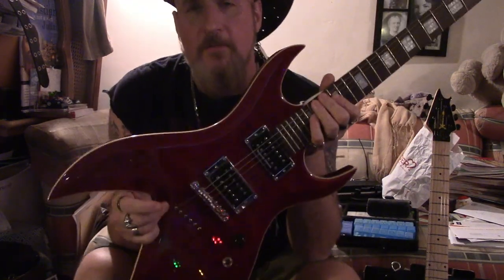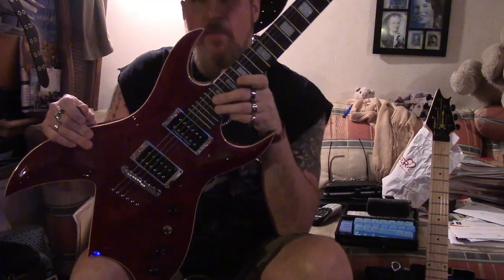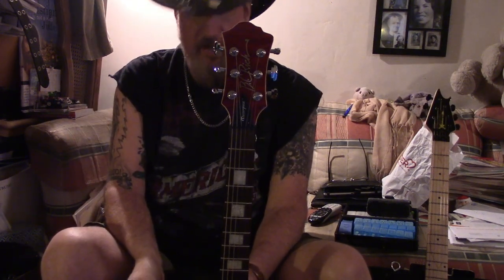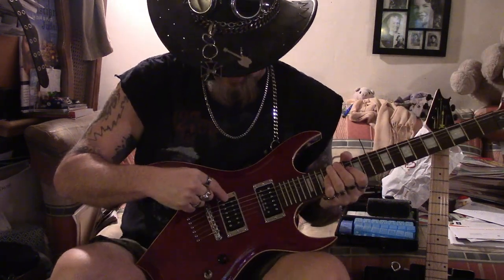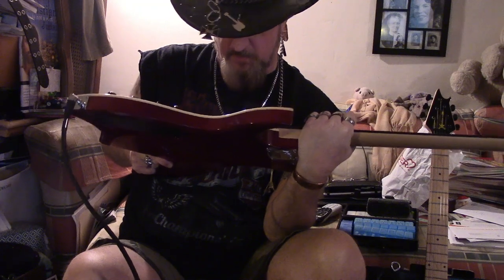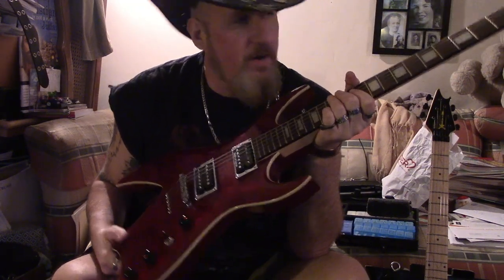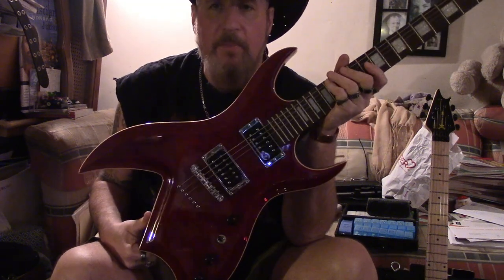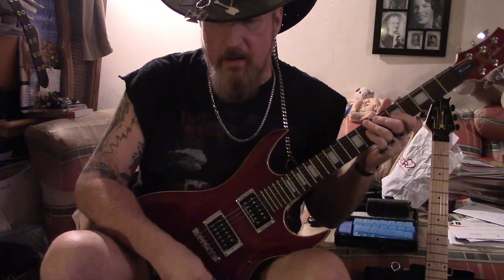MY DRAGON BLOOD RED B.C.RICH BICH AND SOME TALKING 'BOUT...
OTHER STUFF,THE REASON WHY i BOUGHT THAT GUITAR,WHAT I HAD DONE TO IT! ALSO TALKING KISS,ACE,SOME OTHER CRAP.IT SHOULD BE SOMETHING FOR EVERYONE!

ASCAP